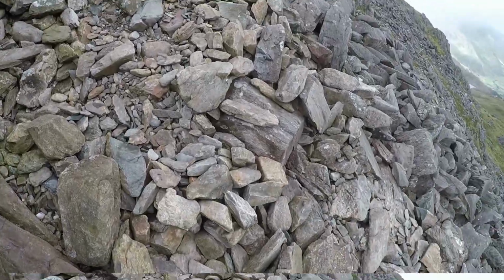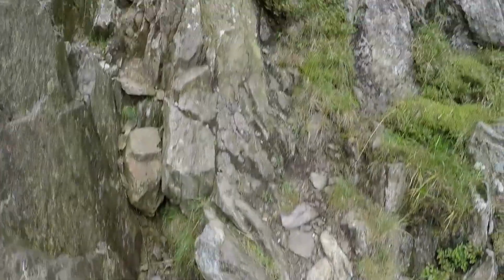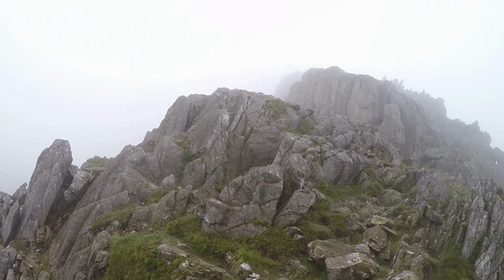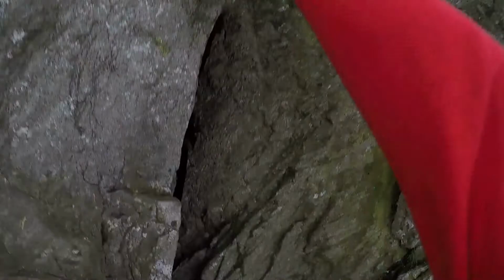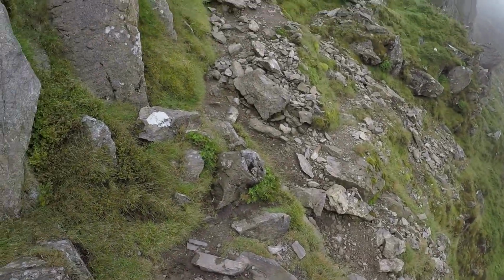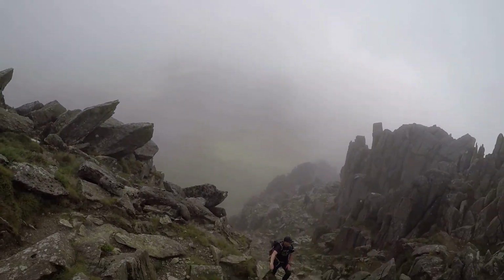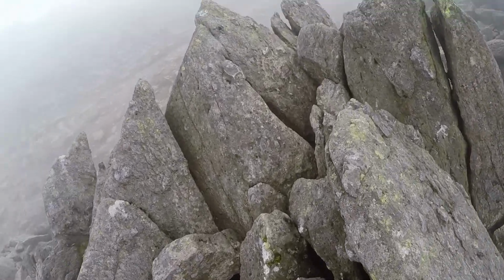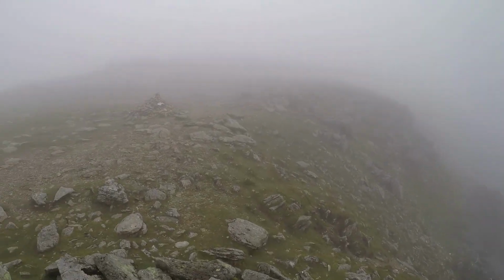Bristly Ridge Via Sinister Gully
Our third video of our 4 part Bochwlydd horseshoe adventure,
BH1 - BH4, has taken us to tackle Bristly ridge again via sinister gully. This will be my second time. The bristly bit comes from the spiked ridge that almost look like bristles. A fantastic adventure!